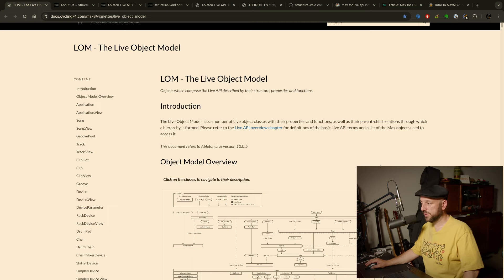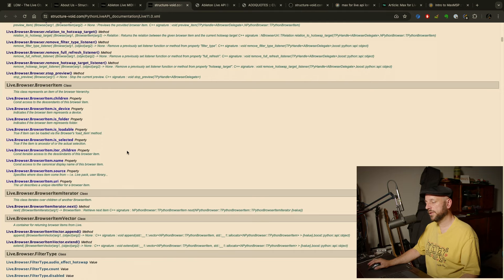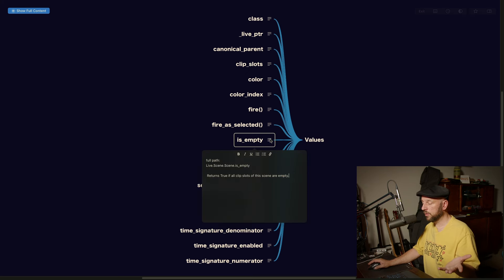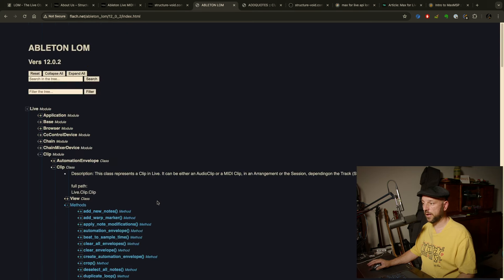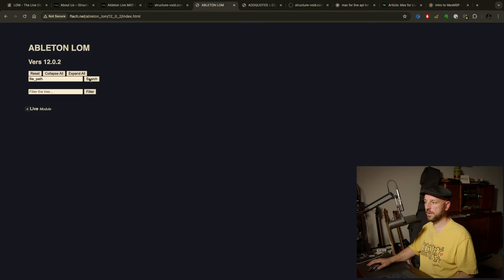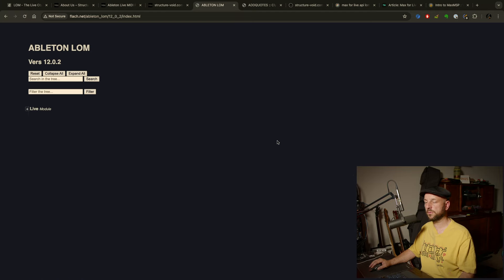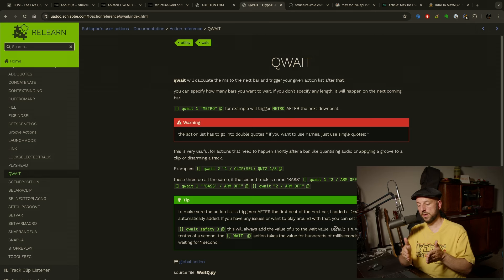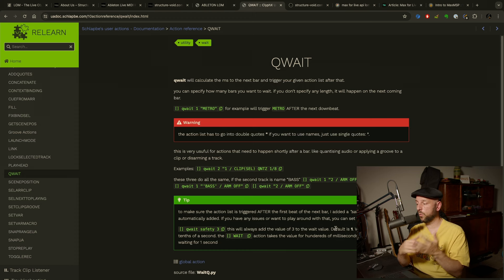Update June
0:00 INTRO
0:17 Ableton LOM
4:47 updated UserActions
7:20 Context Binding
12:11 what is to come

Hi there! here is a quick update about what I was working lately.